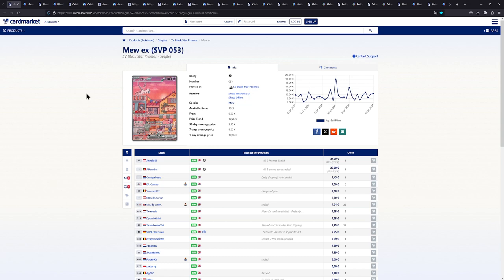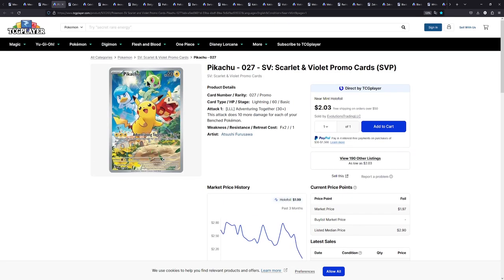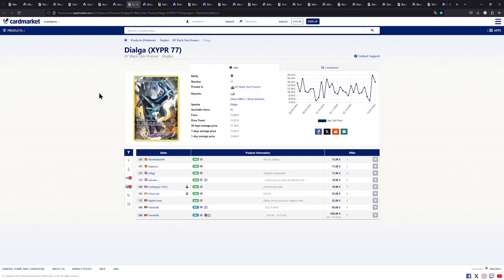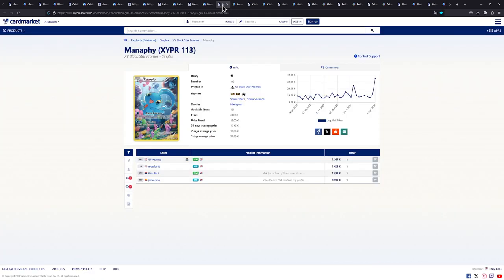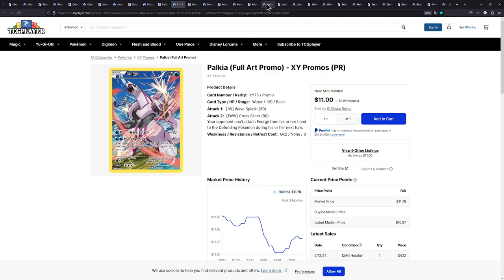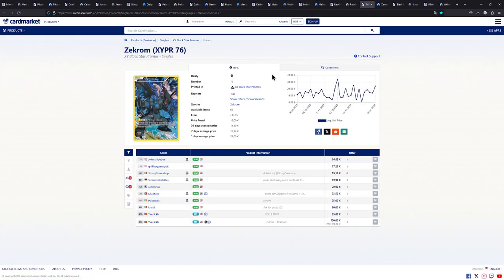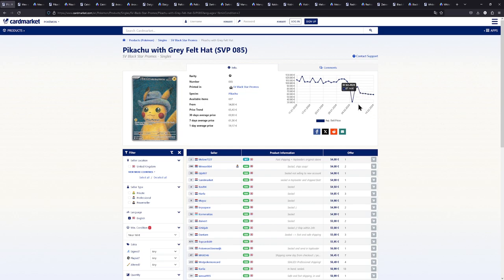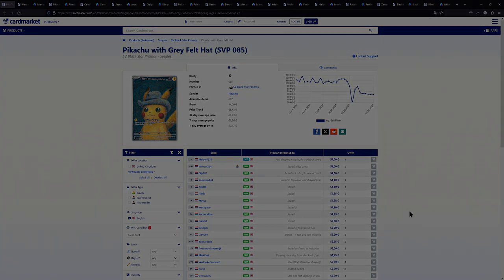How Are Cards From The XY Era Stil So CHEAP?!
In this entry of my "Collecting on a Budget" Series we're taking a look at some XY Era Promo Cards. Save to say that I was positively surprised when I found out how cheap some of these cards still are!

Gear:
Main Camera: iPhone 15 Pro Max
Microphone: Shure MV7 with Rode PSA1 Arm
Headphones: HyperX Cloud 2 Wireless
Keylight: Rollei Lumis Key-Light 28555